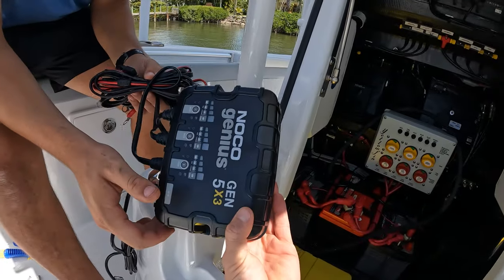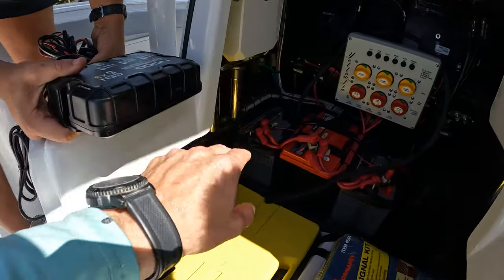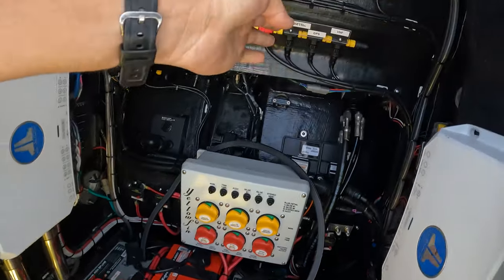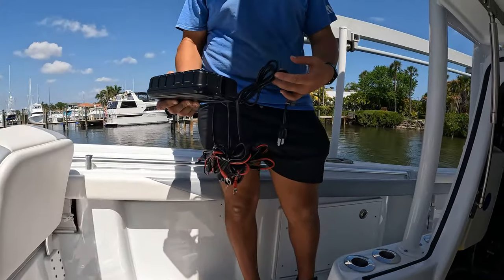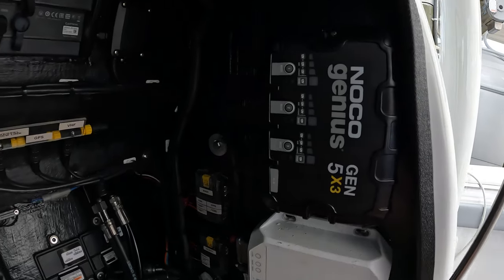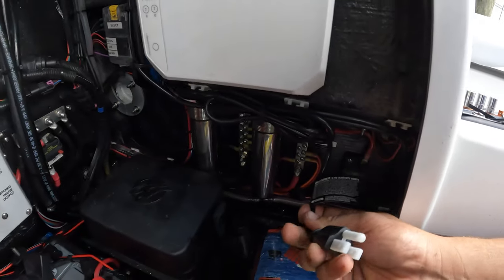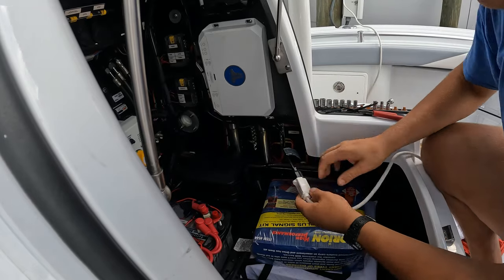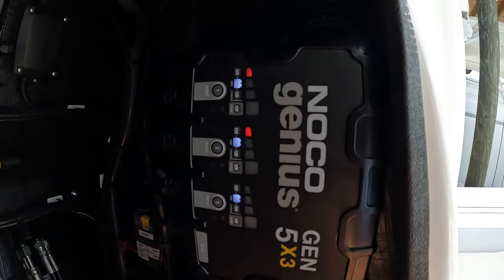Installing A Boat Battery Charger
Get Your Born Again Boating Clothing!
PARTS USED:

Noco Genius 10X3

TECHNICIAN'S TUESDAY